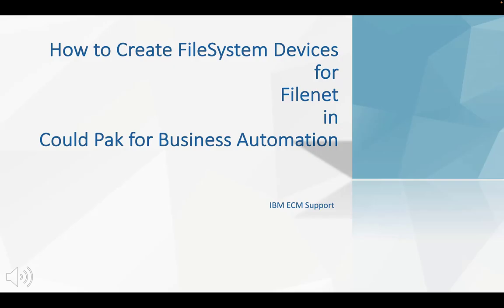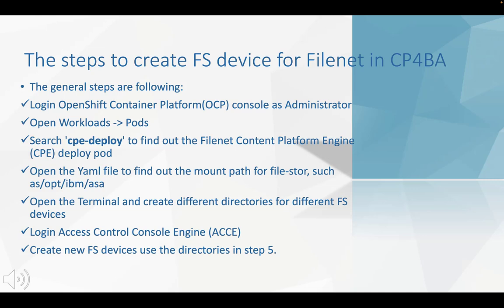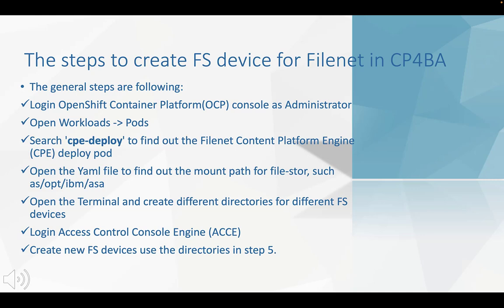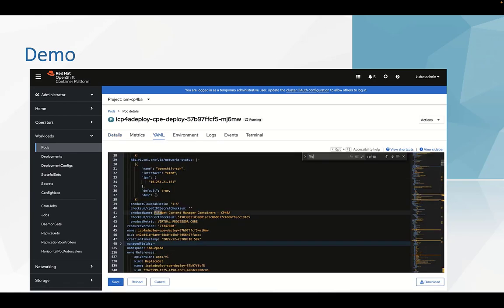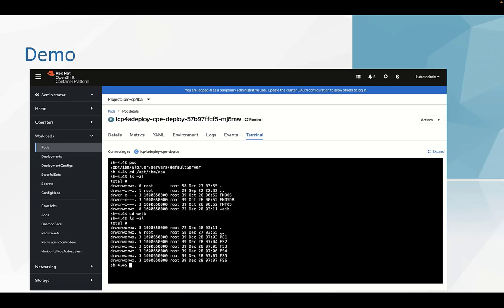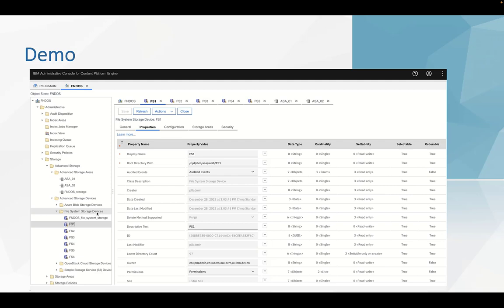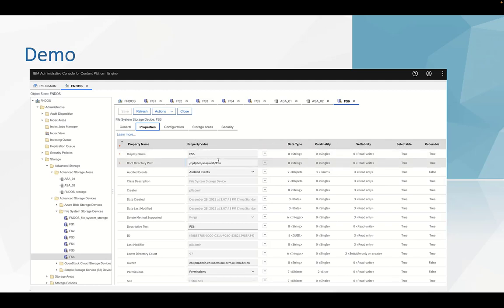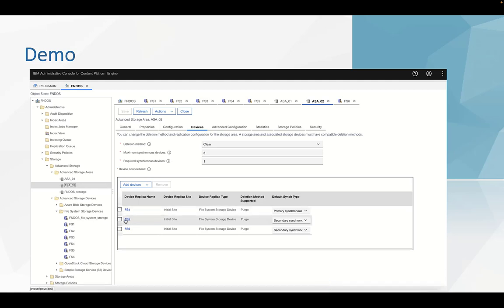How to Create File System Devices for FileNet in CP4BA